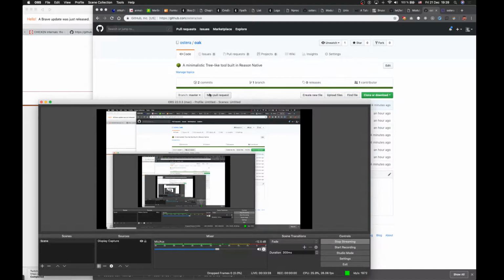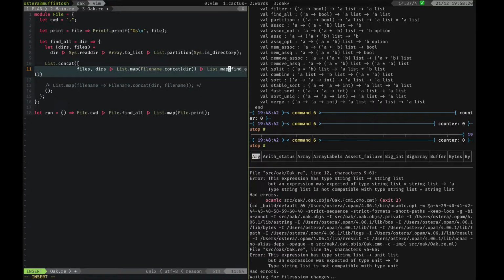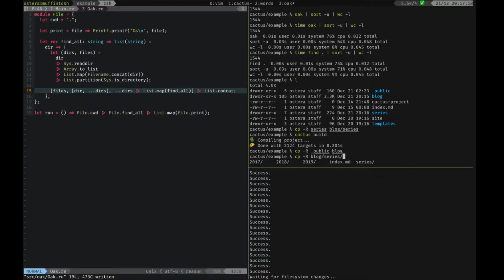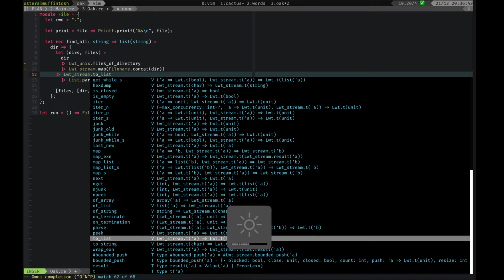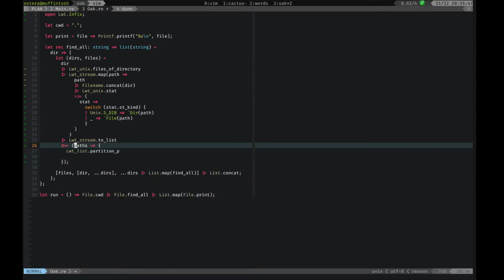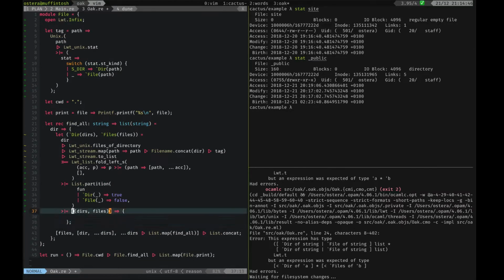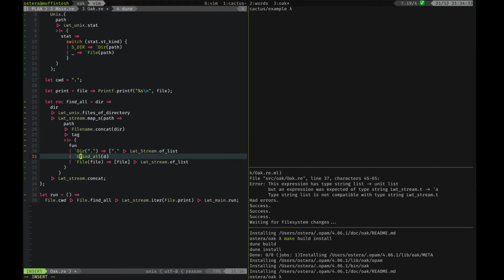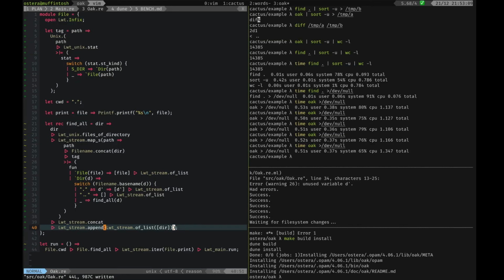RC008 — Async and Parallel programming with Reason 🚀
Let's have a look at how we could make our applications run faster by exploring the Lwt library and the nproc library.

To do this we will build a tool like GNU Tree (but with like zero options!) that will run sequentially first, and that we will slowly refactor into an async version with Lwt.

If we're still not happy with the performance, we will have a look at nproc to
make things parallel!